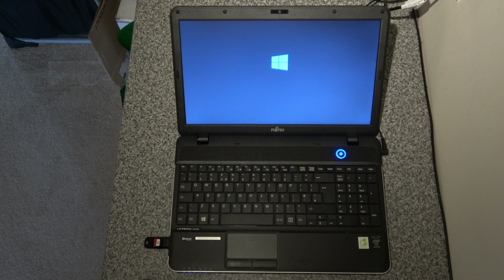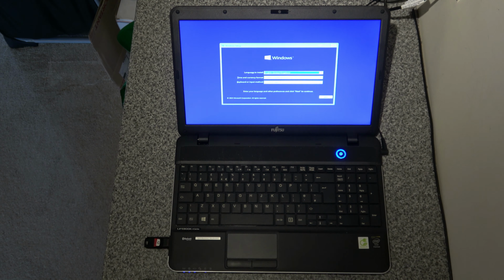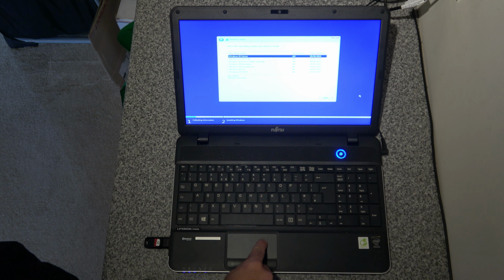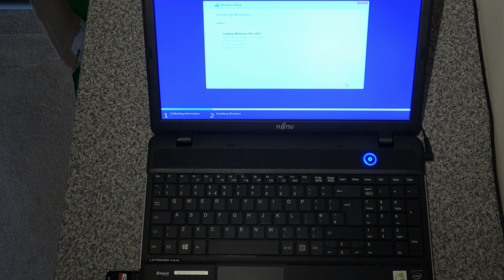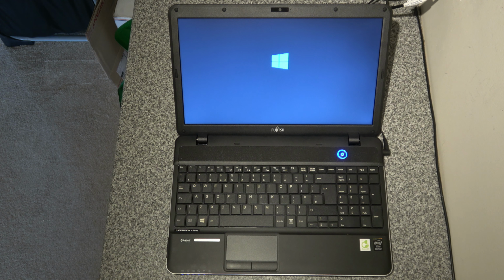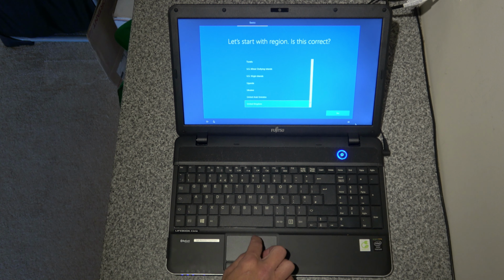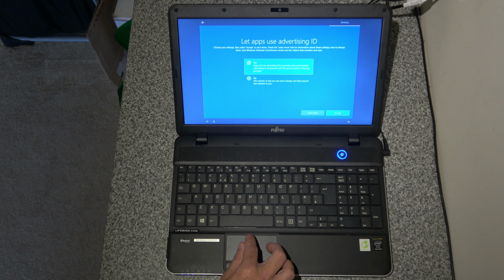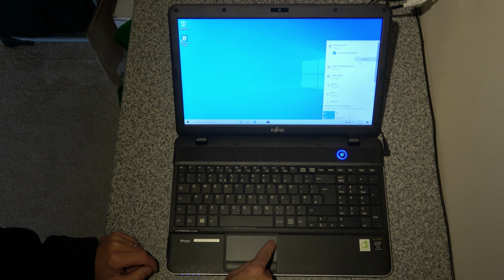Install Win10 on ancient Win8 laptop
We had a call from a Client who had this Windows 8 laptop and never used it as they couldn't get on with the awful desktop - no wonder Microsoft moved on smartish as it's one of their worst operating systems. Anyways, rather than paying for a new laptop we did a fresh Windows 10 installation and it runs perfectly for a machine of it's age. Our Client was extremely happy!